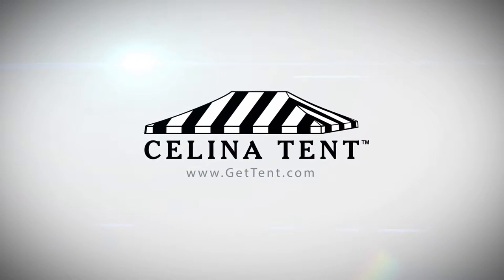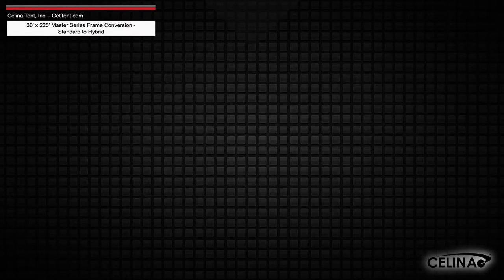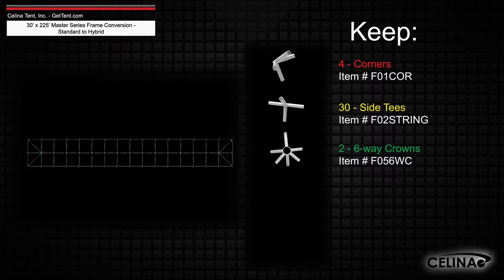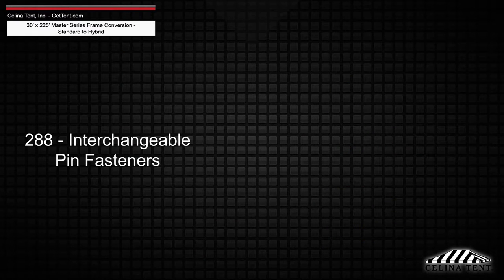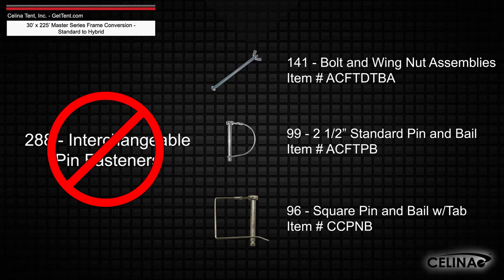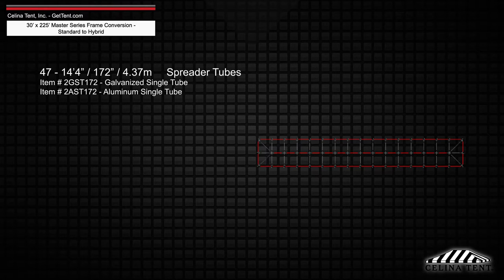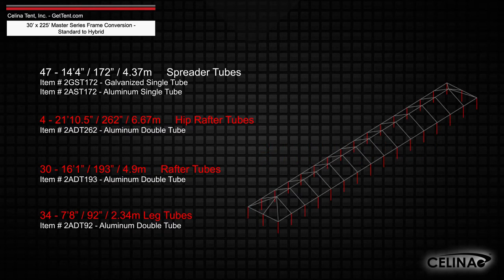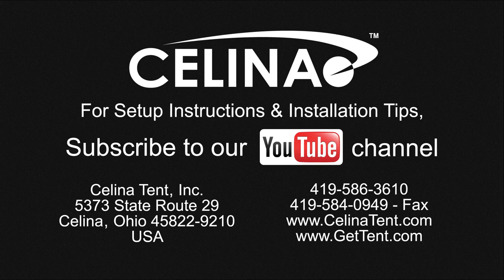30'x225' Master Series Frame Tent Hybrid Conversion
30'x225' Master Series Frame Tent Hybrid Conversion

This is an overview of the components required to convert Celina’s Master Series Frame Tents to Hybrid Master Series Frame Tents. Hybrid Tents utilize double tubing in order to create a stronger and more stable frame.

Questions?